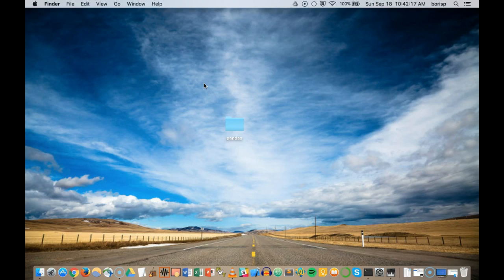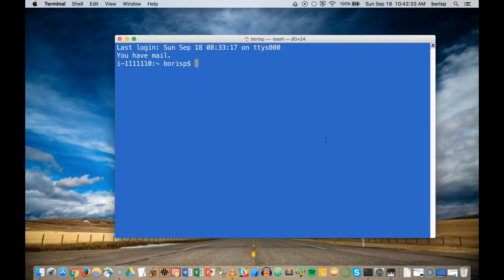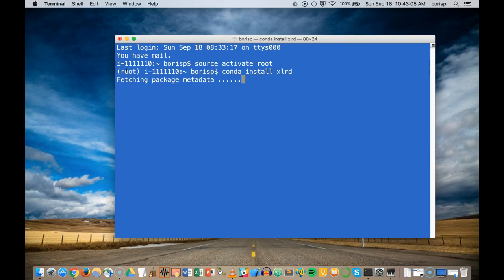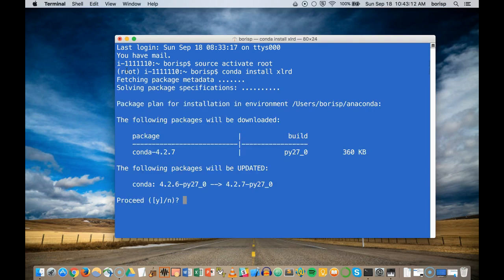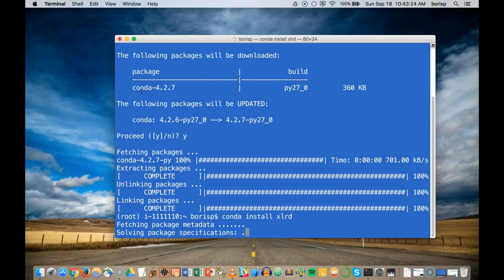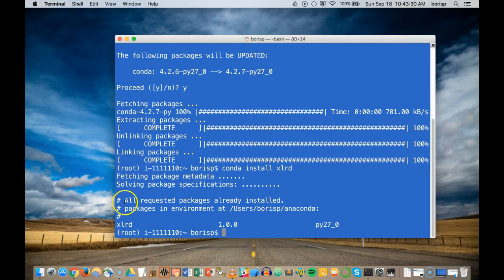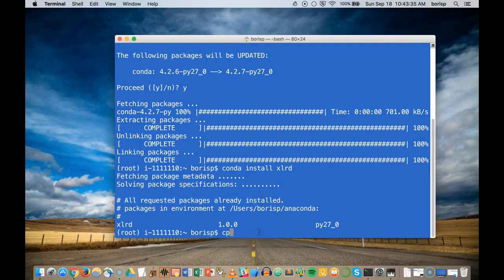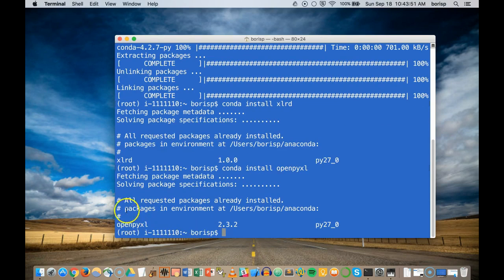5 Input and Output Install xlrd and openpyxl Libraries to Read and Write Excel Files